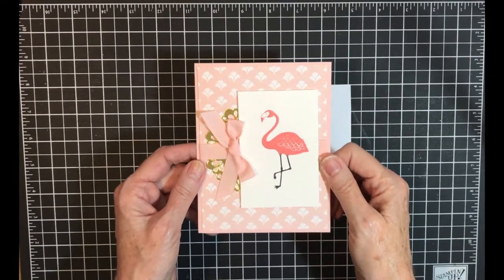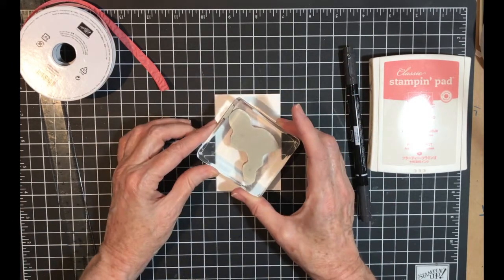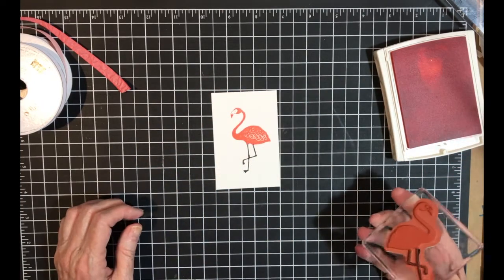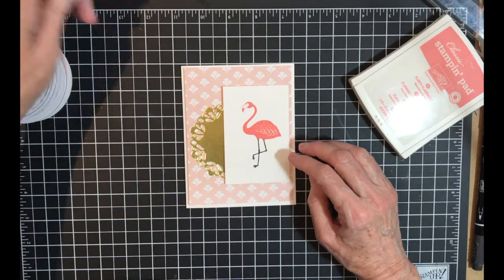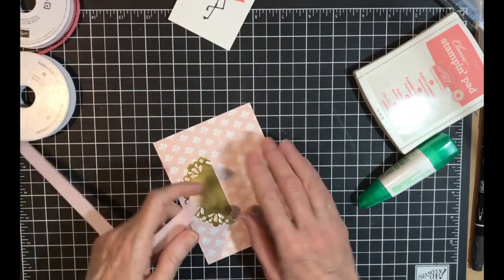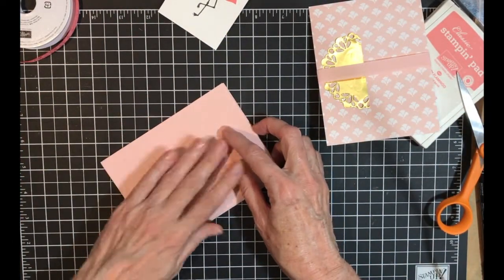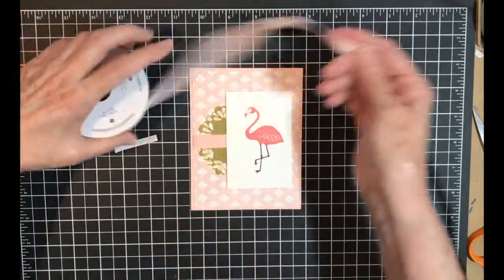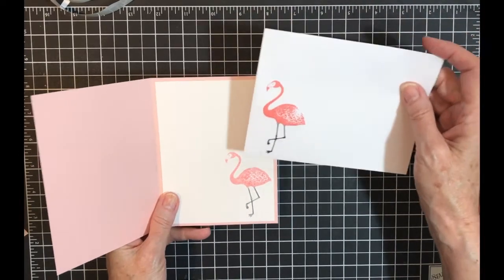10 Minute Creation 7 - 30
This is number 18 in the series.  This is a little longer than 10 minutes but there are a few hints in this one.

Pop of Paradise ~ wood - 141578; clear 141581
Powder Pink card stock ~ 144244
Whisper White card stock ~ 100730
Flirty Flamingo ink ~ 141397
Basic Black Stampin' Write marker ~ 100082
Metallic Foil doilies ~ 138392
Powder Pink 1/2" finely woven ribbon ~ 144134
Tombow Multipurpose Liquid glue ~ 110755
Tear & Tape Adhesive ~ 138995